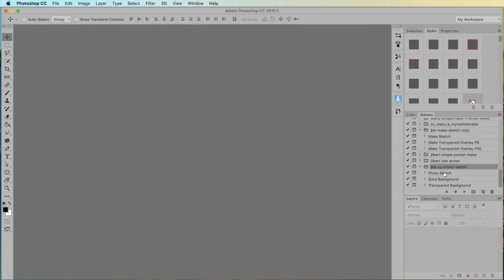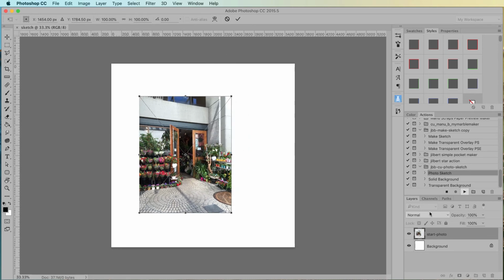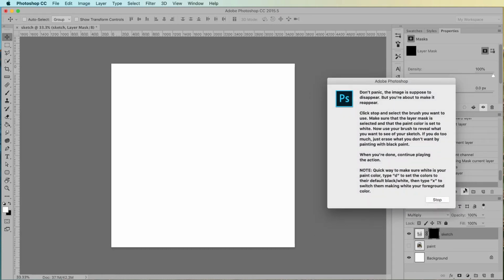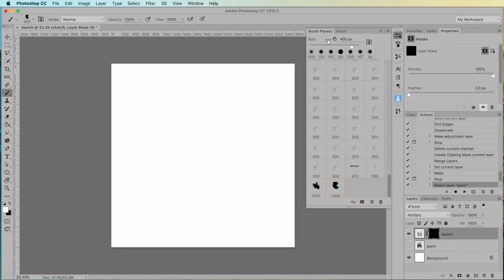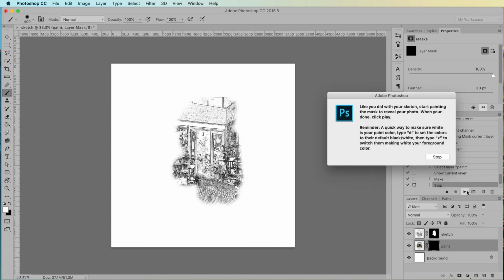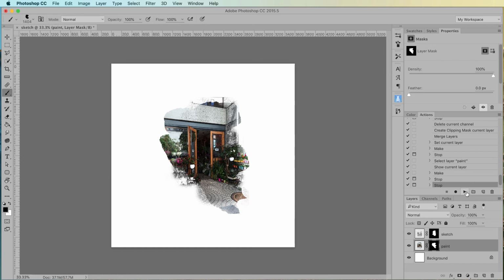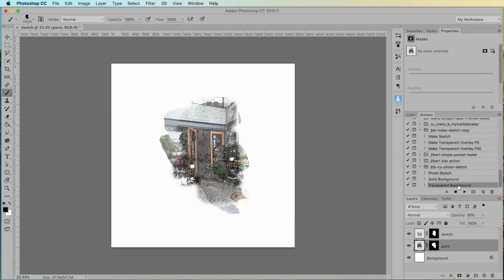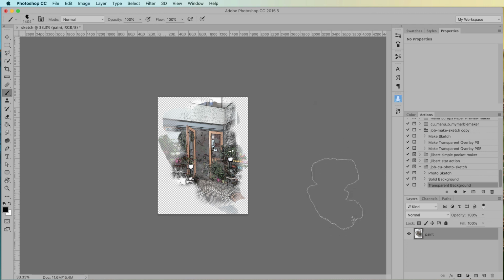Photo Sketch Action - PS Version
This action creates a sketch superimposed over the photo. This is available in my store at theStudio.